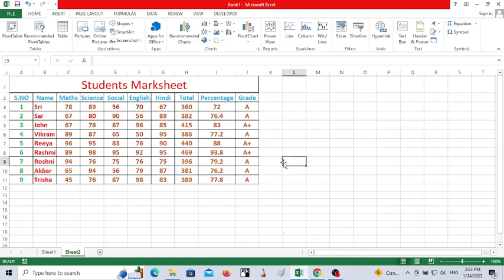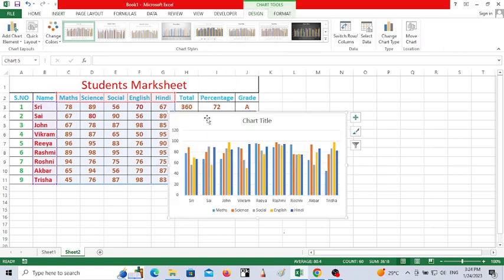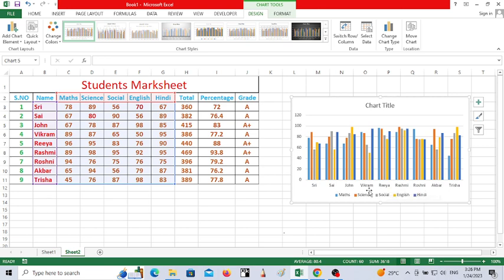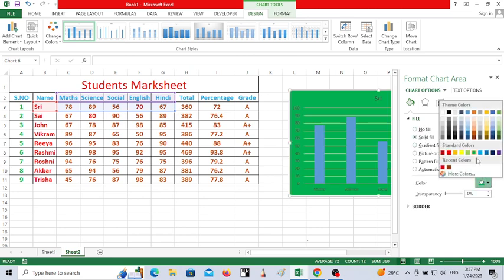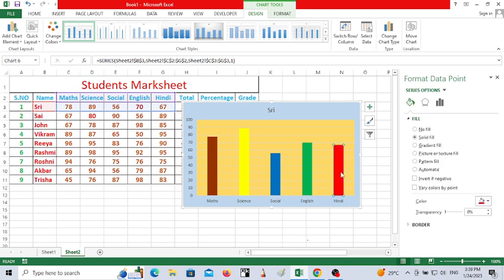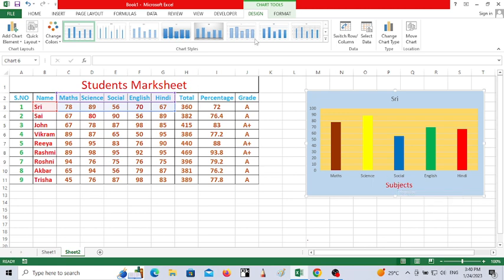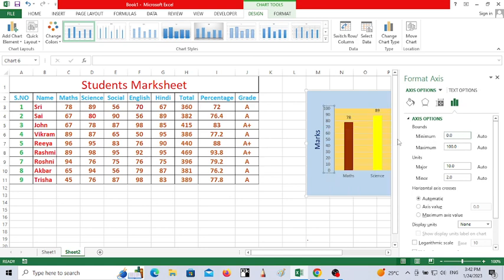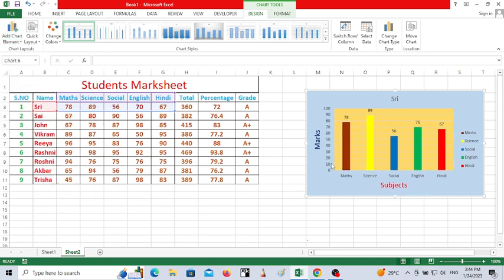Charts in Excel | Excel Column Chart | Students Marks Chart In Excel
In this video will learn about the types of Charts , Column chart and how to Insert students marks chart in Excel.